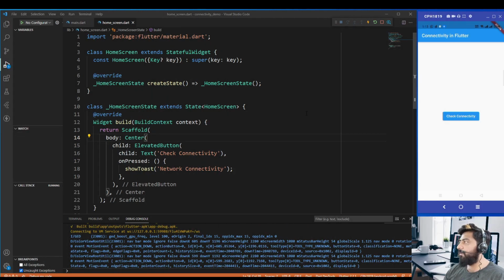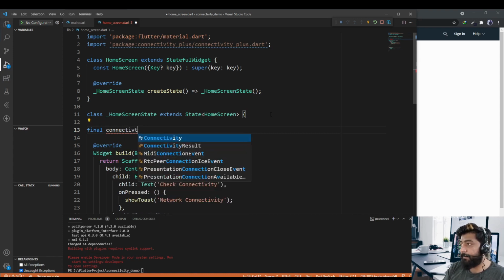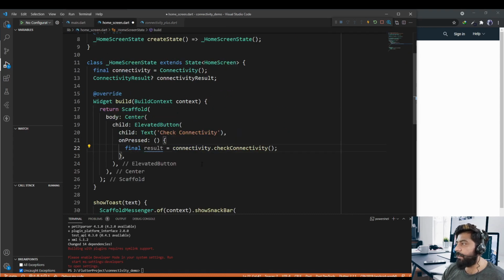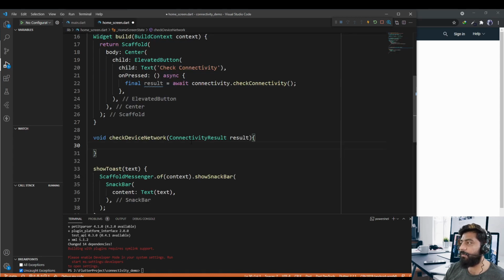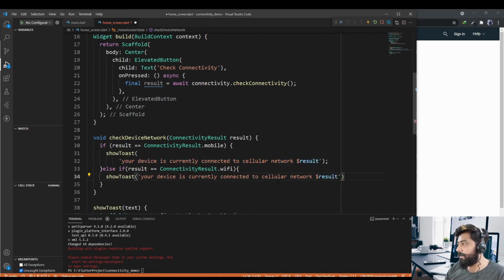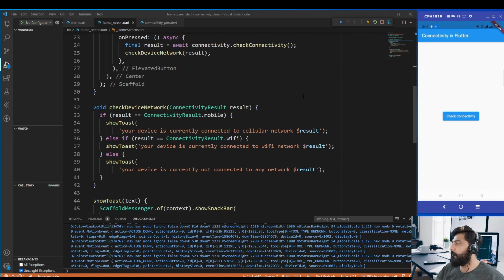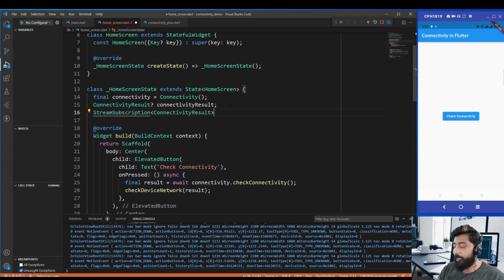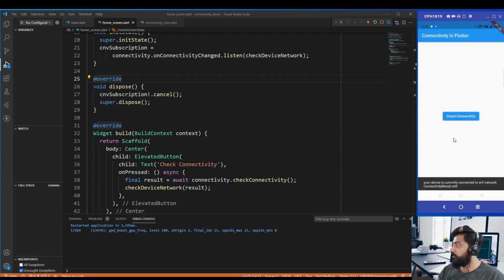Check Network Connectivity in Flutter